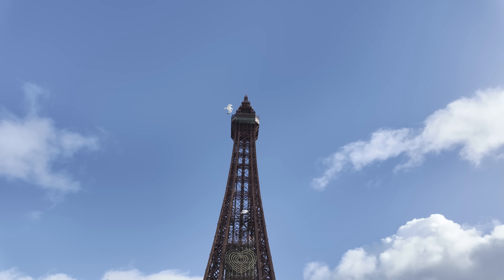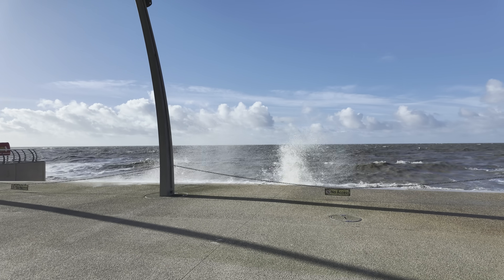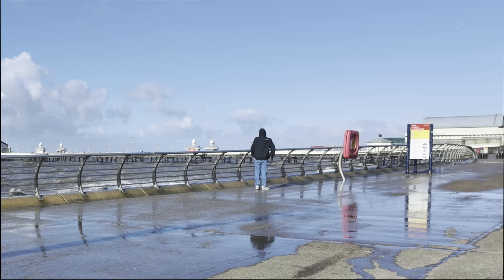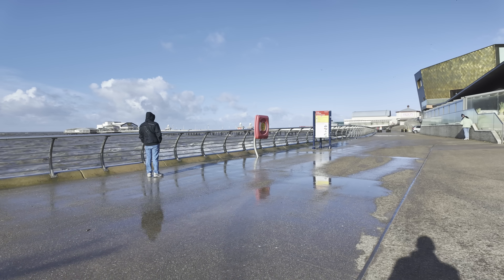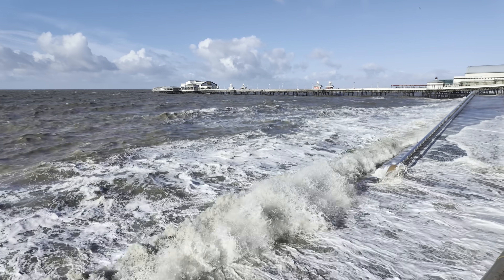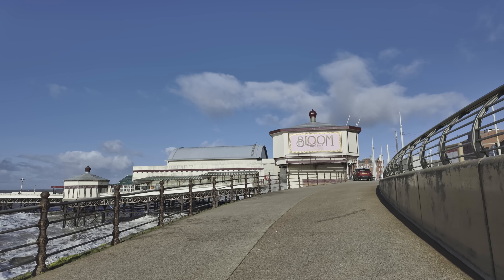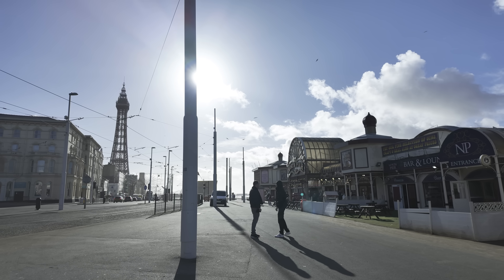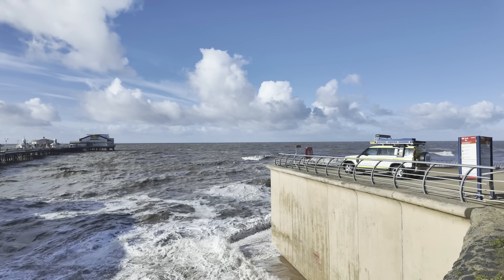Crazy High Tide in Blackpool, but why?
A little video where I try to explain how the tides work in Blackpool.